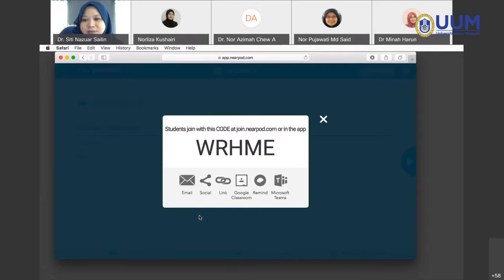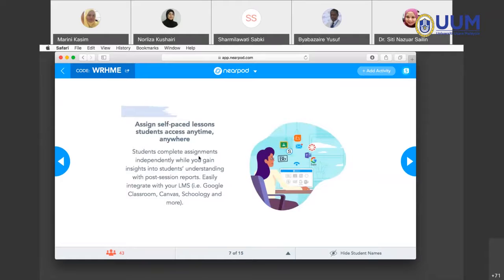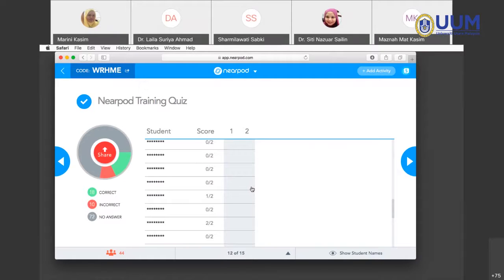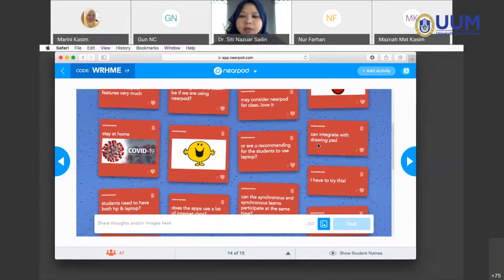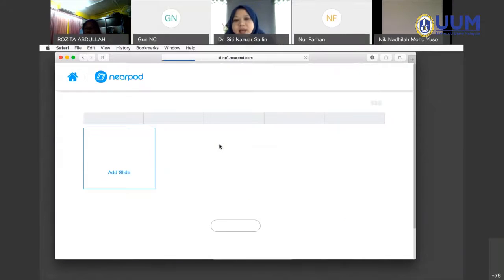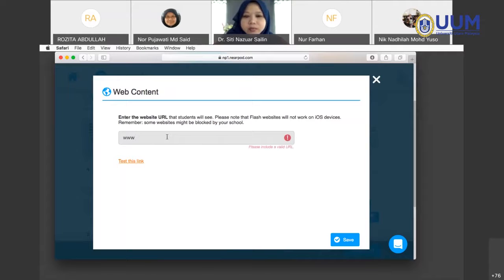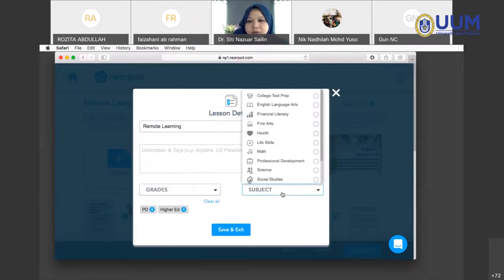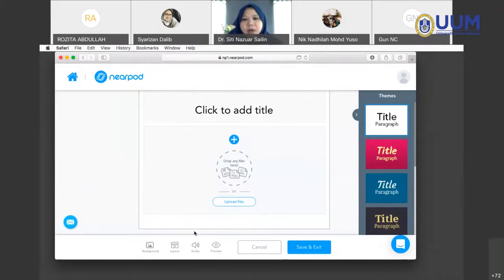Remote Learning Made Easy with Nearpod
Live Online Training by Dr. Siti Nazuar Sailin from Universiti Utara Malaysia